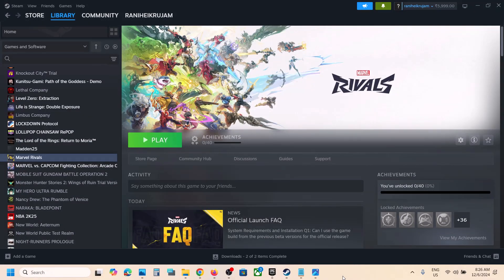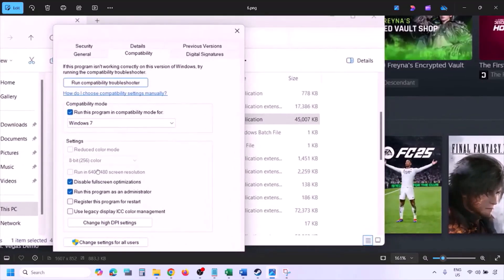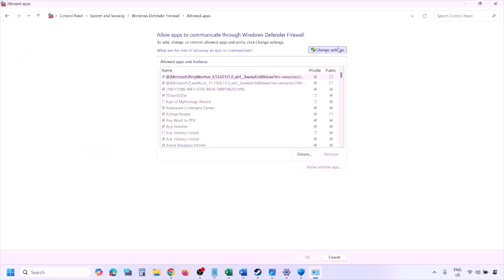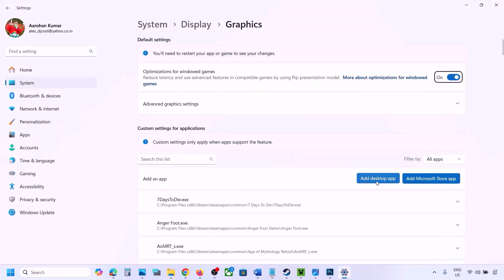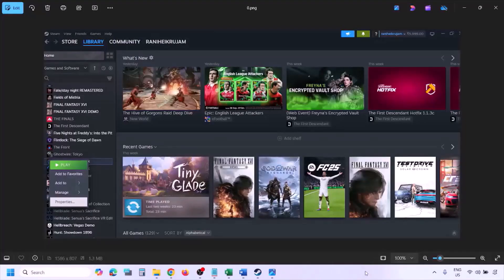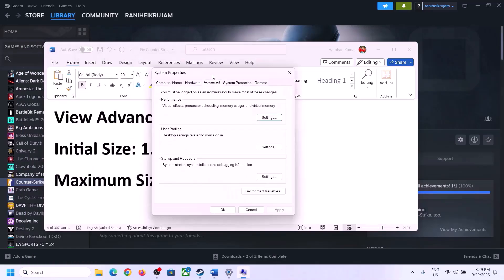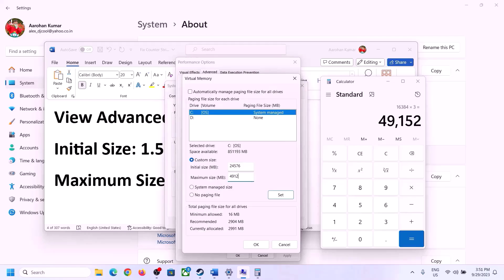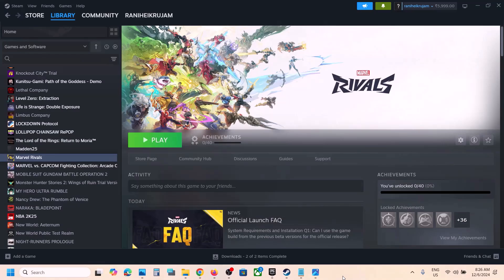Fix Marvel Rivals Black Screen Issue On PC